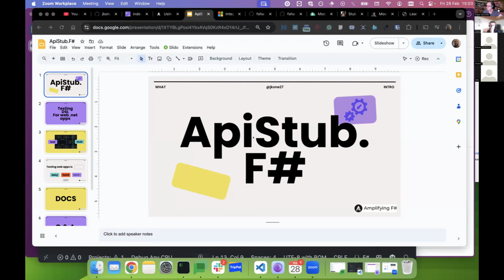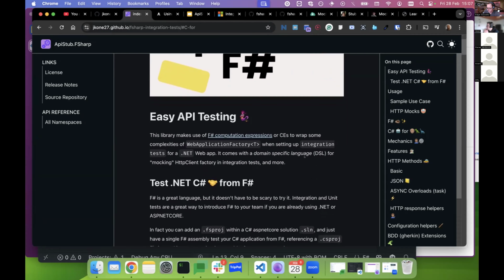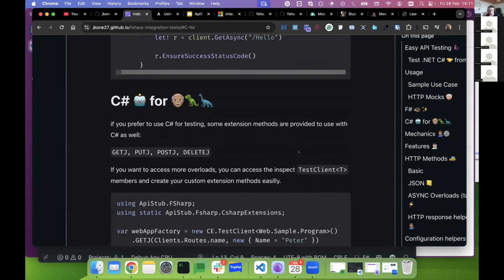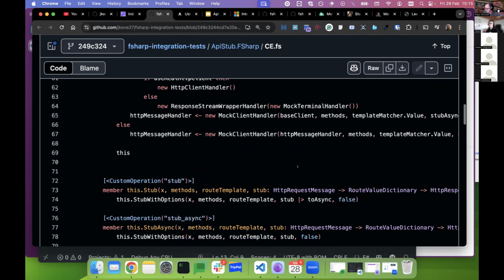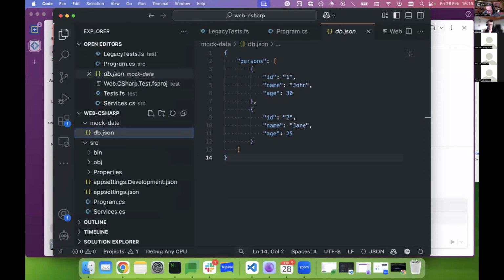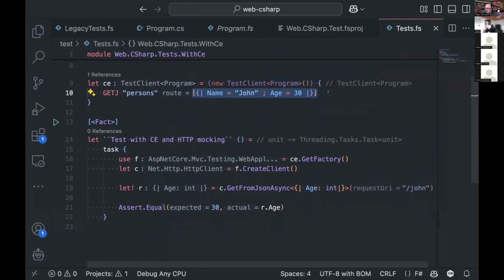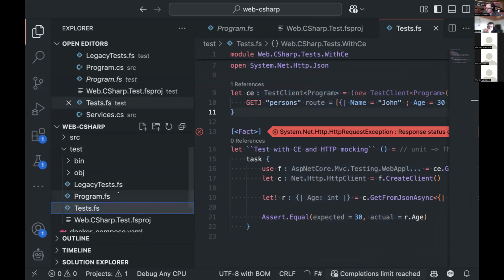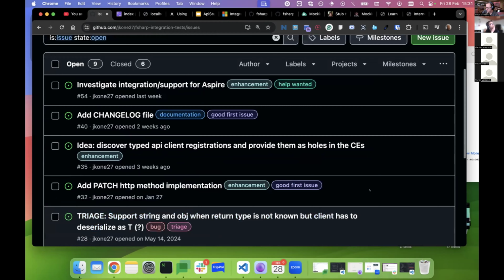Using ApiStub.FSharp to integration test your ASP.NET APIsvideo1234354639